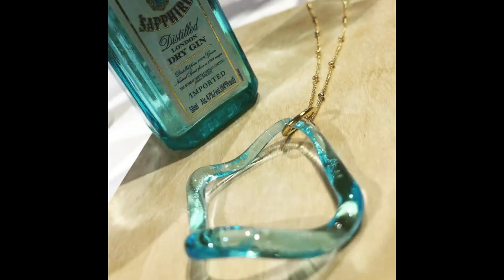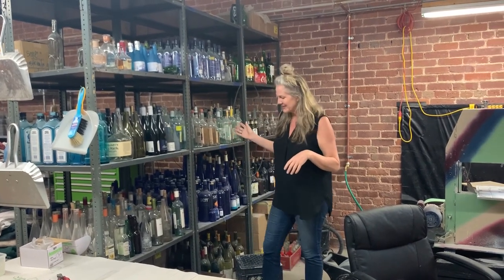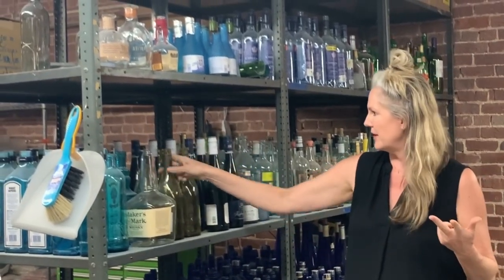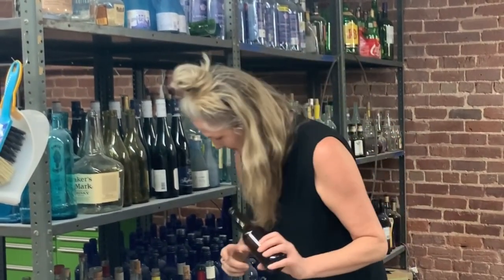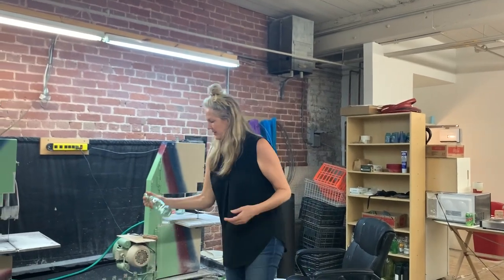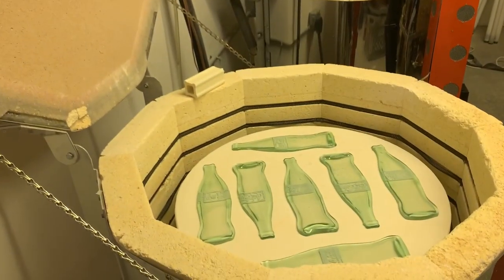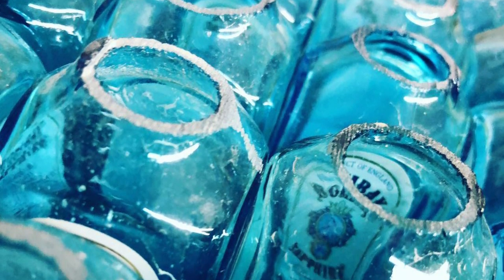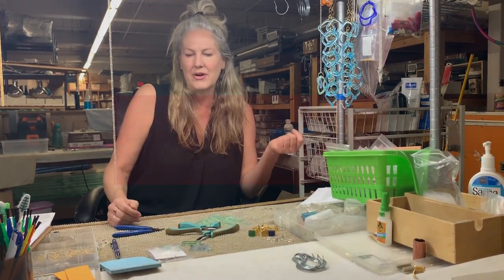Maker Monday: Smart Glass Recycled Jewelry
Artist Kathleen Plate creates stunning jewelry and lighting designs from recycled bottles.